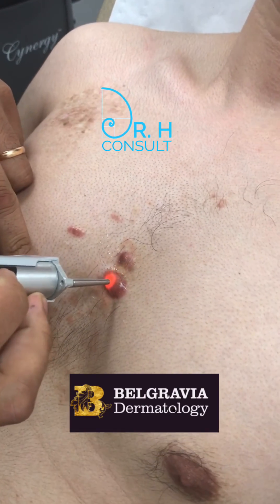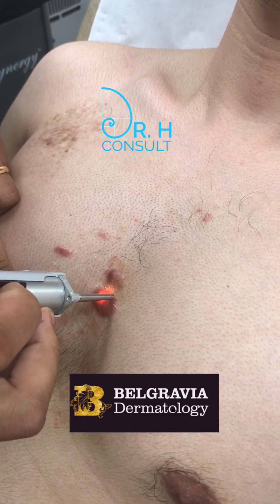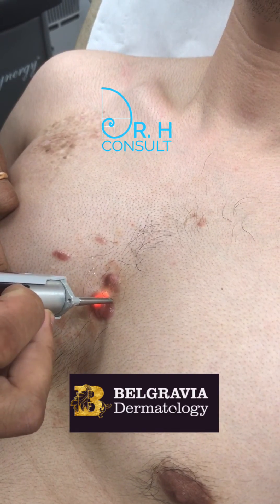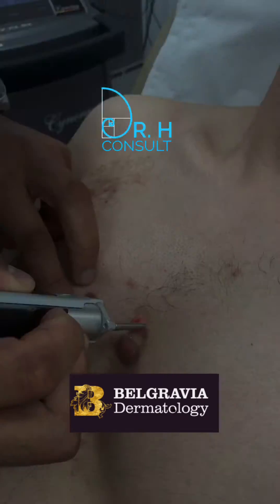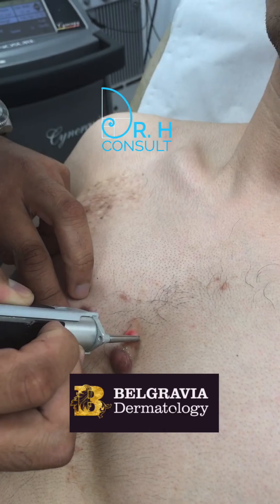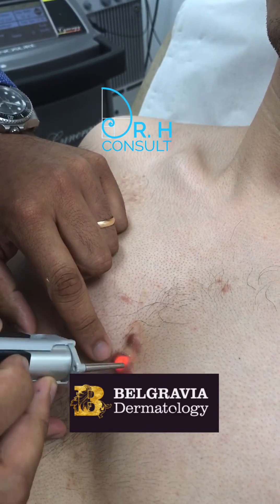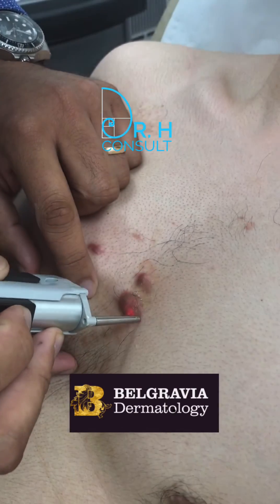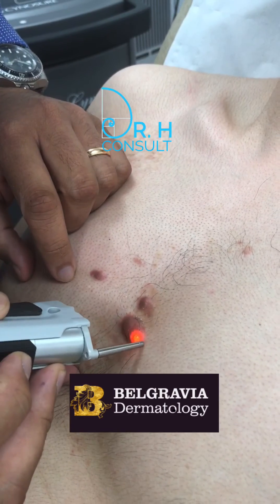Hypertrophic Scar Treatment (Part 1) | Dr H Consult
Hypertrophic scars are an abnormal type of scar that form as a result of trauma or injury. Hypertrophic scars are raised, thickened and wider when compared with normal scar. As a result, the appearance is often a cosmetic concern when compared to a normal scarring response. As well as being a cosmetic concern they can also be itchy and painful. Hypertrophic scars differ from keloid scars in that they do not grow beyond the margins or the wound or injury.